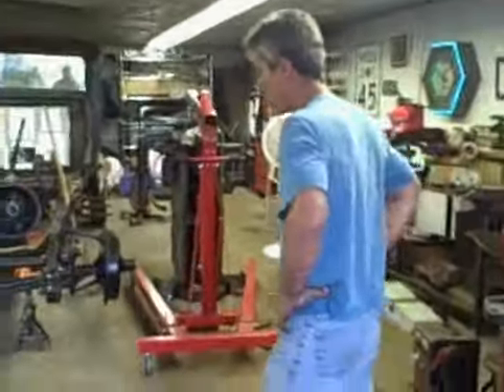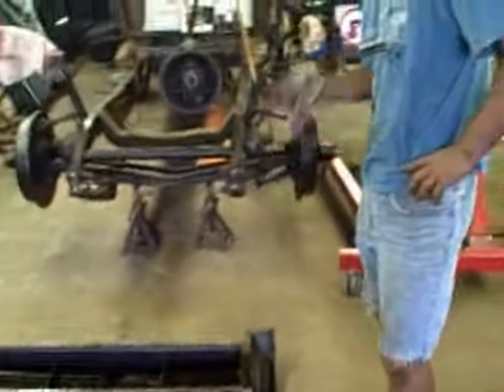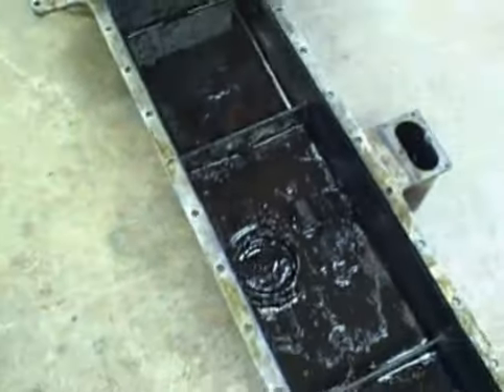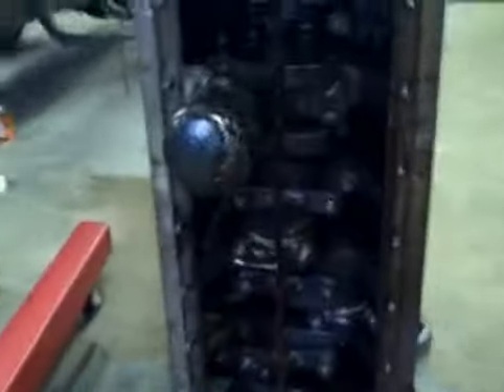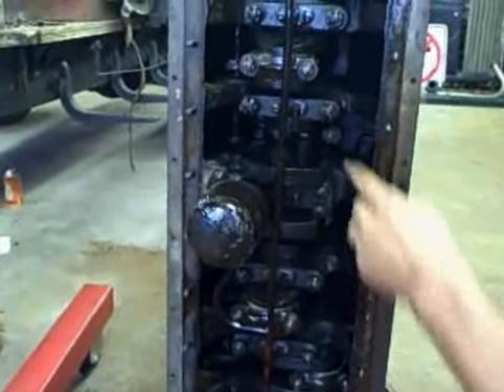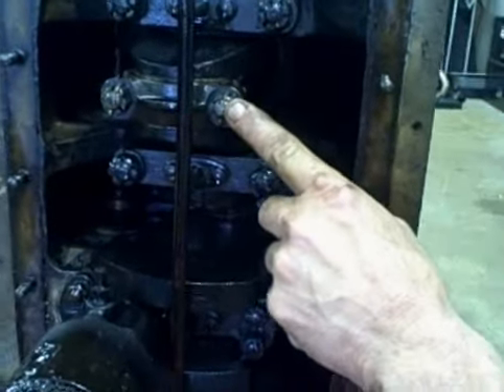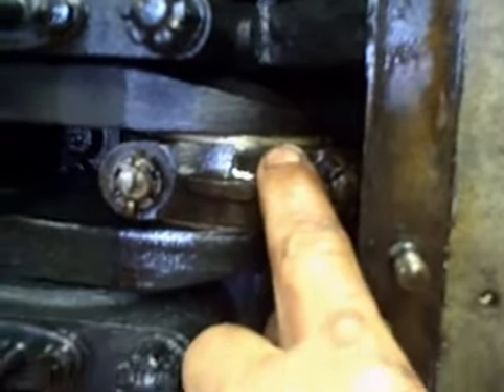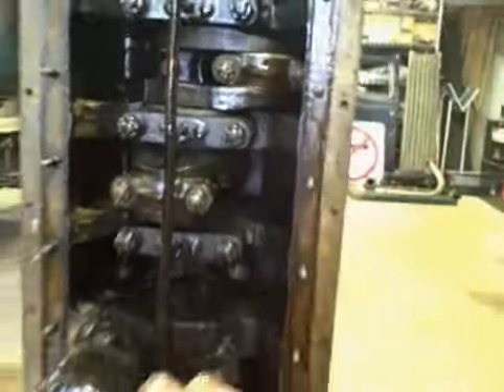Aug 07 2008 - Packardupdate3